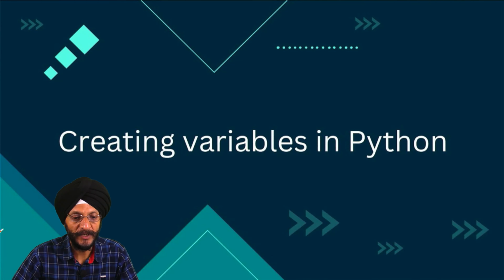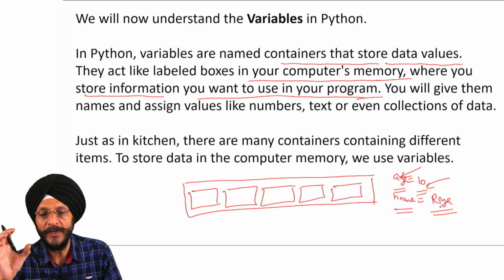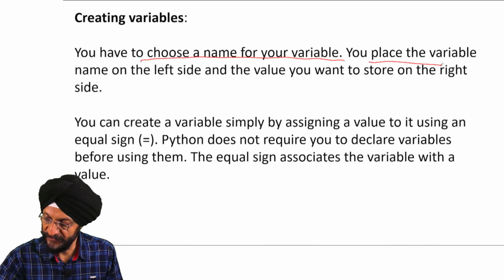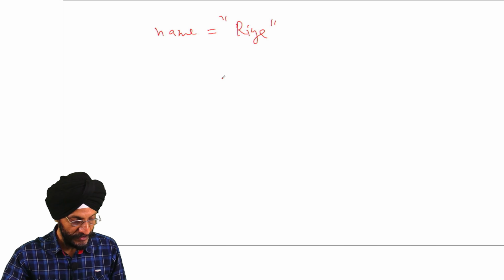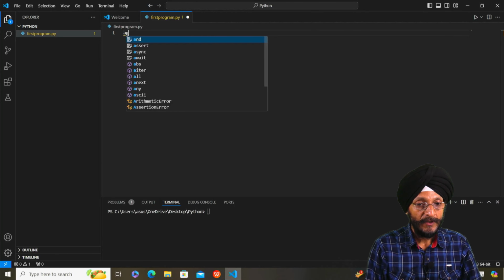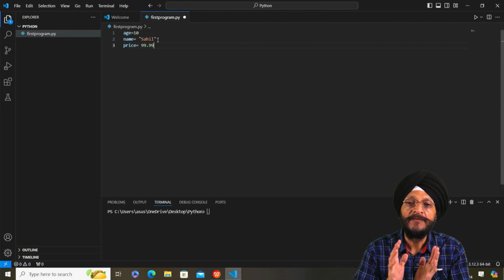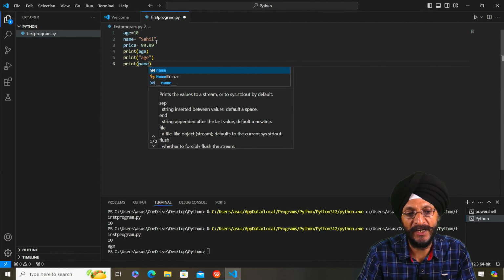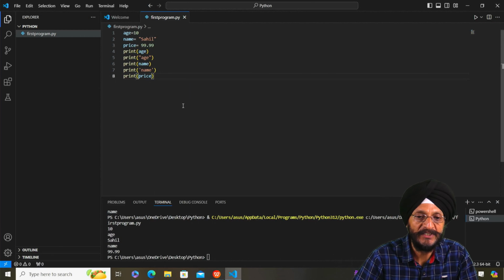Creating Variables in Python